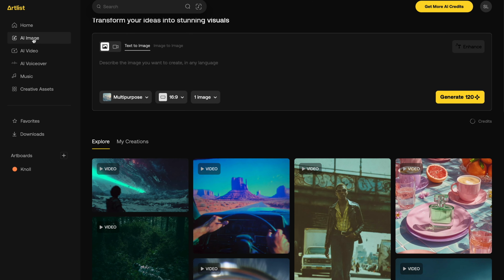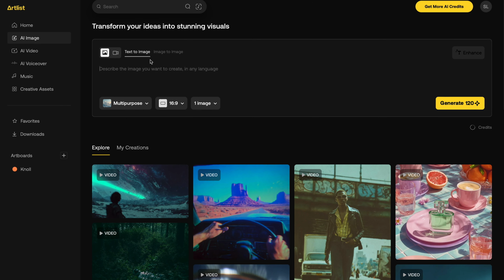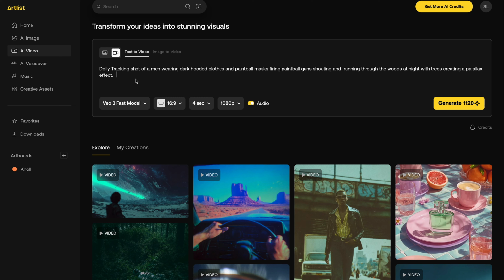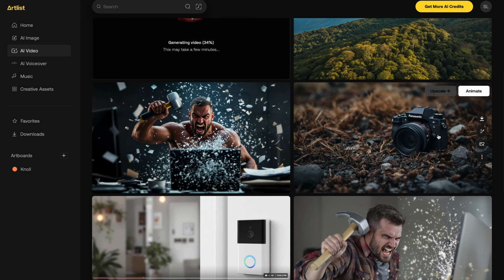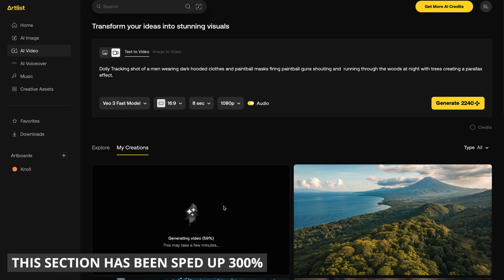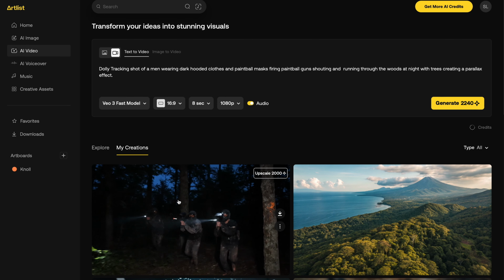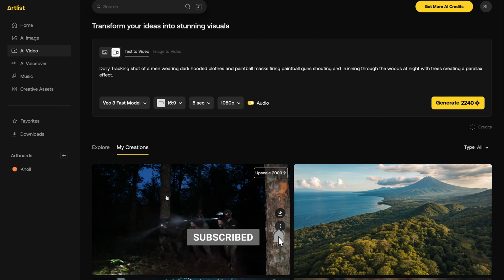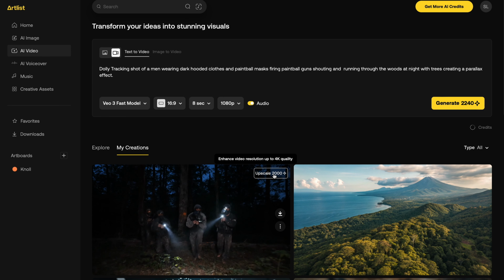Save Up To 40% on Artlist Annual Plans and Get 2 Months Extra Free Using The Link In The Description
Save Up To 40% on Artlist Plans and Get an Extra 2 Months off Using This